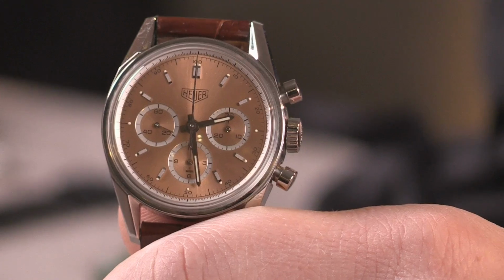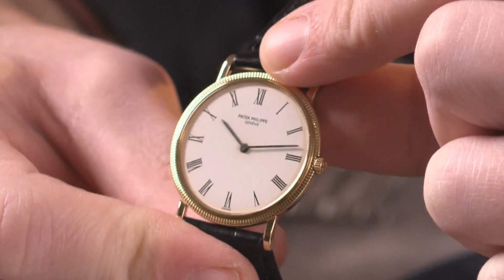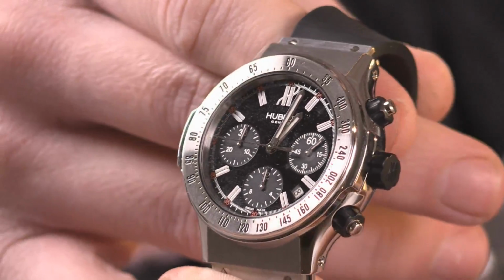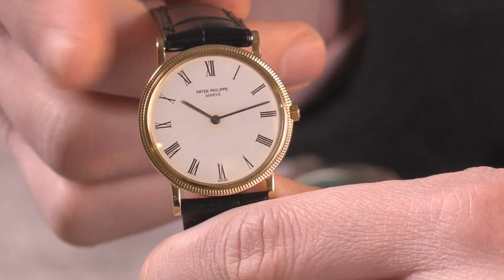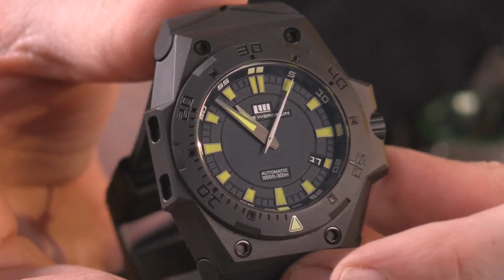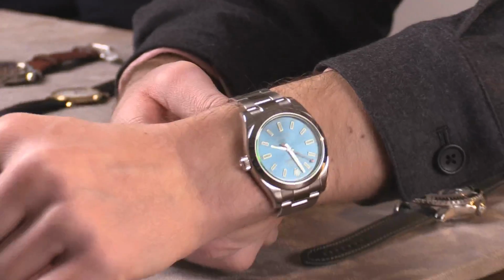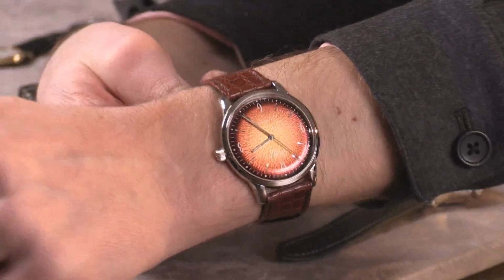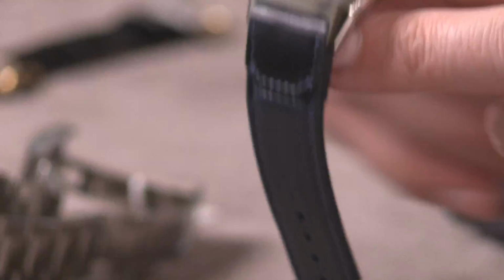Watches Under $10,000: Rolex, Patek Philippe, Dive Watches: Watches To Buy From Home!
Watches included in this episode include the following watch models:

Rolex Milgauss Z-Blue 116400GV
Jaeger LeCoultre Reverso Tribute Small Seconds Q3978480
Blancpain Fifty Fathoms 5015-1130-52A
Linde Werdelin Hard Black II Biformeter HBII.2.6
Patek Philippe Calatrava 3520J
Glashutte Original Vintage Sixties Degrade Dial (Orange) 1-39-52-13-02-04
Hublot Super B Chronograph 1921.NL40.1

Hosts: Tim Mosso, Brian Govberg